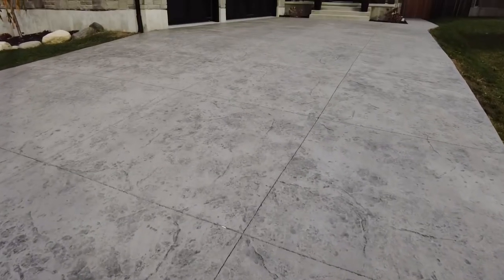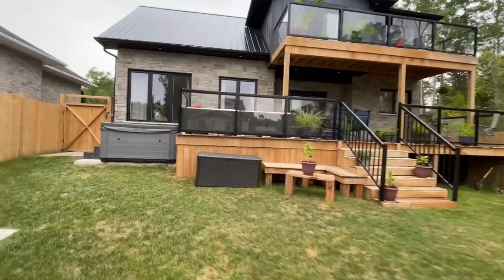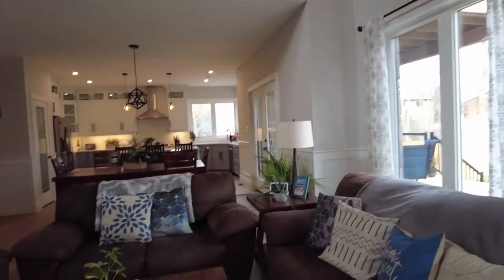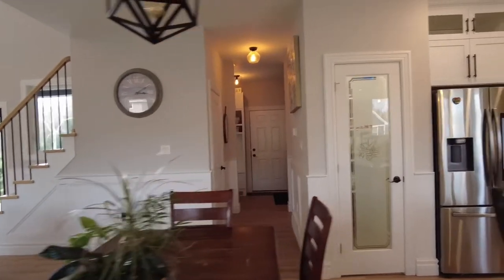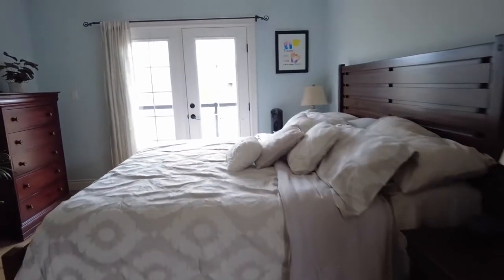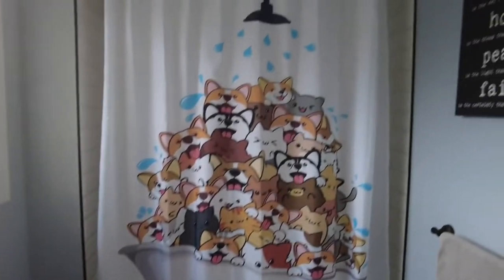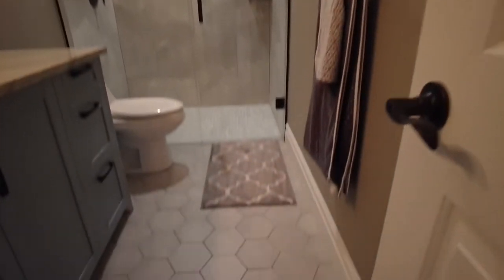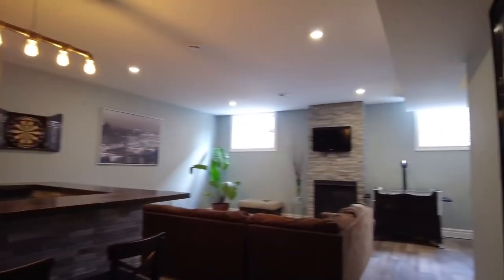107 Ottawa Ave, Southampton by Jason Steele Broker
Beautiful custom built home only steps to the beach.(see second photo) Walking up the "stamped" concrete driveway to the covered front porch, you will see the value just in the exterior of the home. From the stone/board and batten/cedar shake exterior, to the fenced backyard oasis, nothing was spared. The moment you open the extra large front door to this breathtaking home you will be enlightened with the features throughout. From the vaulted ceilings and feature wall in the great room, to the granite custom kitchen, nothing was spared. With 5 full bedrooms, and 3.5 bathrooms each with quartz counters and custom cabinets, there is room for the entire family. The backyard is large and fenced with two decks both having tempered glass and terrace rails. One for mom and dad from the privacy of the their primary bedroom, and the main deck leading from the GREAT ROOM on the main level. The basement is finished with a large family room, custom wet bar and a 3 pc bath along with two very large bedrooms. Every cabinet in the home including the bathroom vanities have been custom built. All three floors have been spray foamed with insulation/sound barriers. Check out the video today of this golf course community gem, you won't be disappointed. Oh, and don't forget that the roof is a lifetime warranty steel roof.